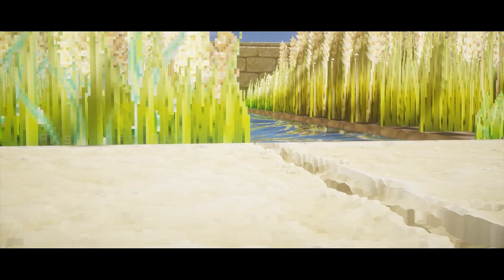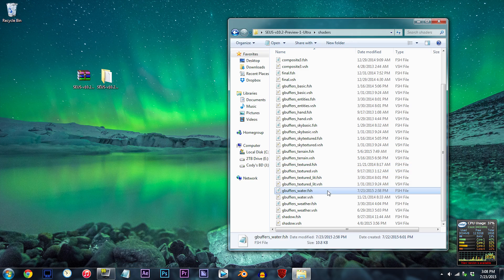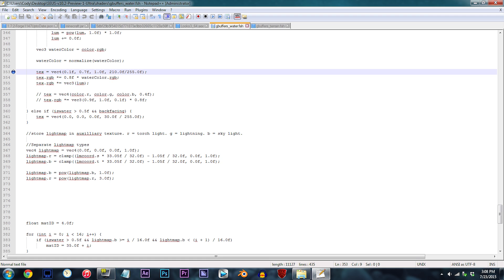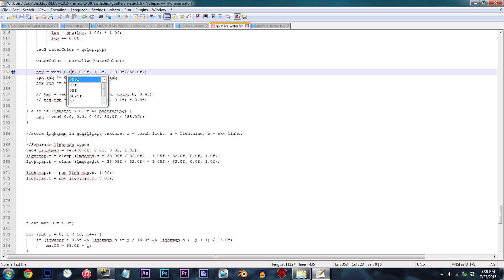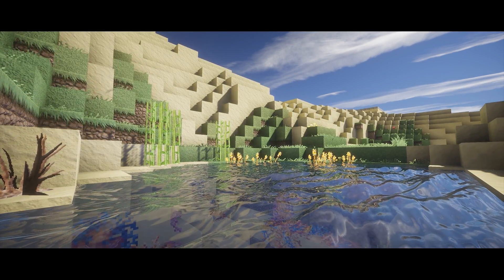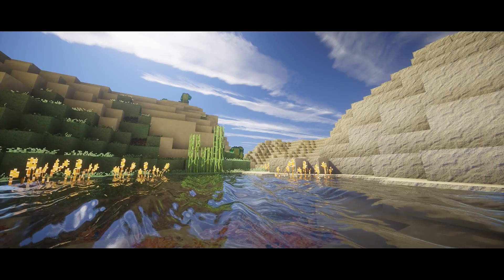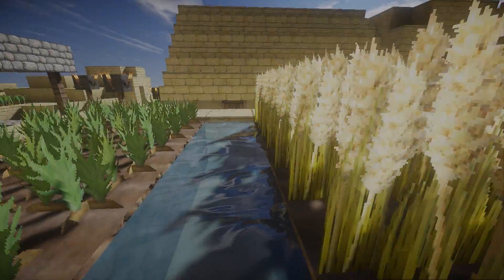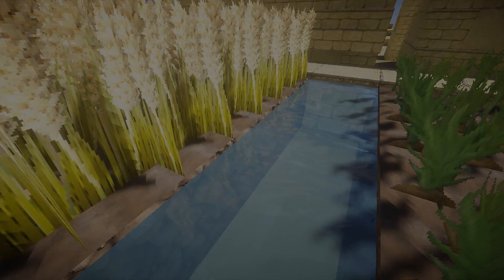Minecraft Shader Tutorial - How To Change Watercolor (SEUS V10.2 Prev. 1) | 60fps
»ShadersPack: SEUS v10.2 Preview 1 Ultra

•Shaders and Resource Pack:
Shader: SEUS v10.2 Preview 1 Ultra

•Mods:
Shaders Mod 1.7.2
Optifine 1.7.2
BetterFoliage 1.7.2

•Filmed with:
Graphics Card: Radeon HD 7850 (1GB)
Processor: Intel i5 3570k
MIC: ATR2500

•Extra Info:
Software: Premiere Pro CC & Photoshop CC
Recording: Dxtory
Codec: Lagarith Lossless Codec
Mode: YV12